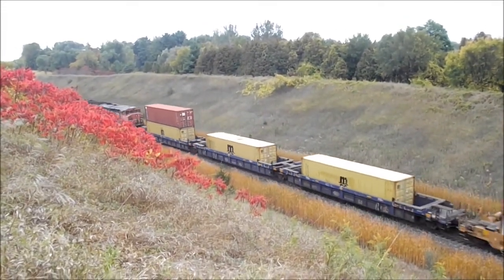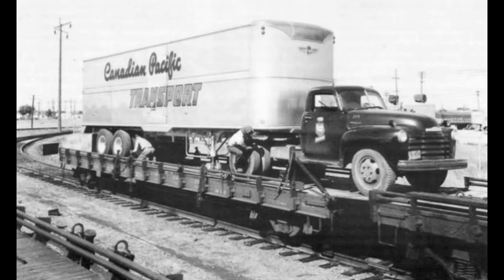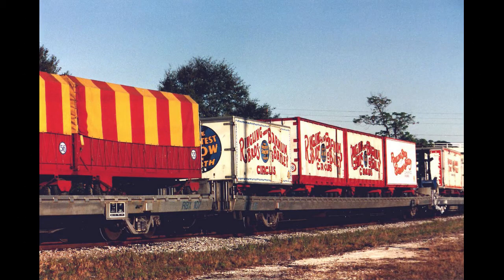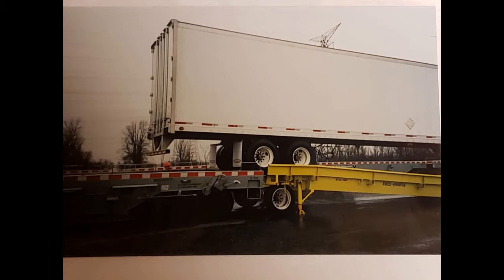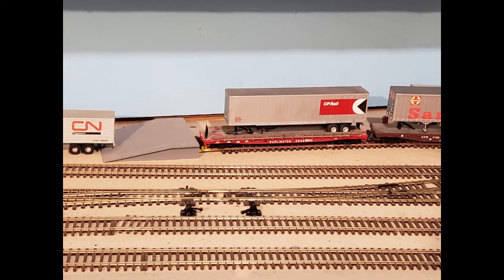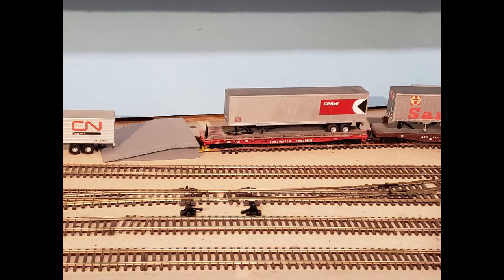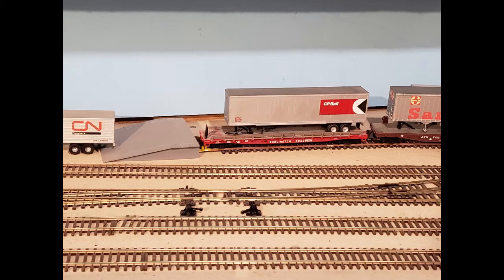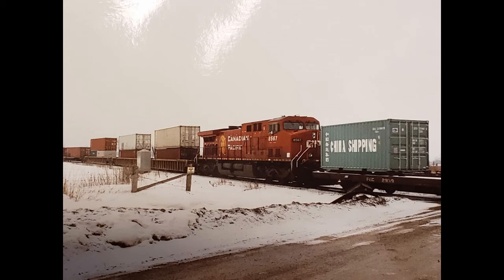RAILWAYS IN A NUTSHELL: INTERMODAL PART 1 OF 3 - HISTORY AND EARLY DEVELOPMENT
The first in a series of videos with an educational theme. The original video was over 18 minutes long. I have since divided it into three shorter videos.  I have also added close captioning.